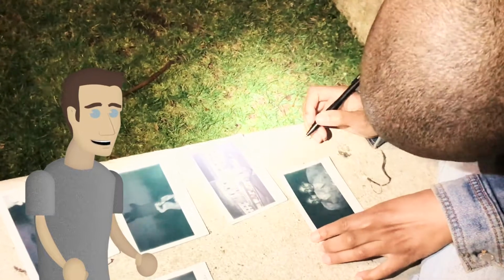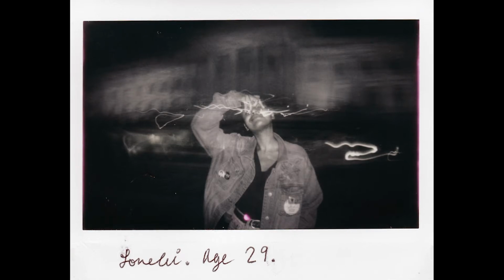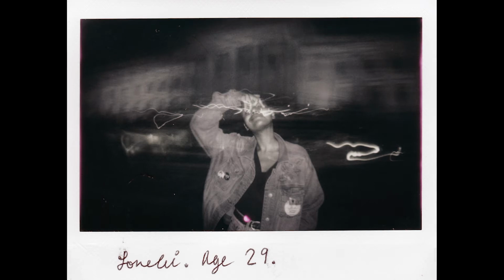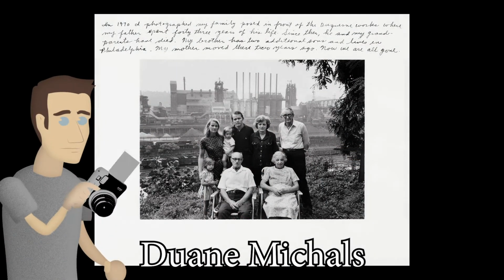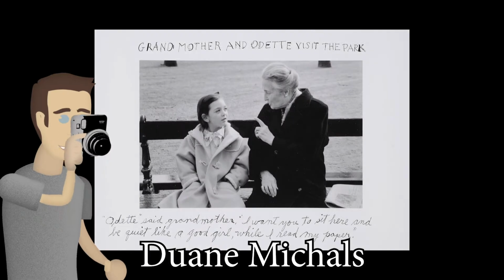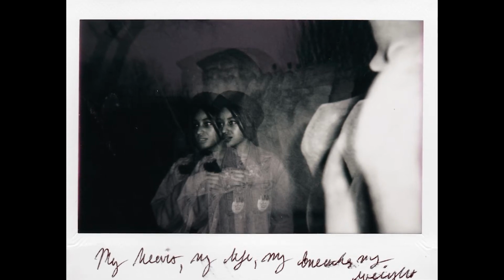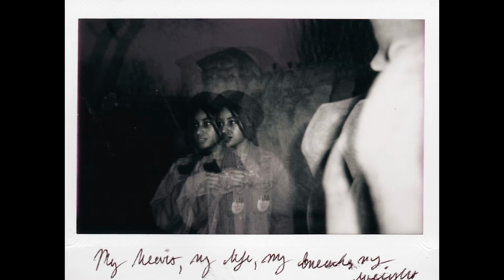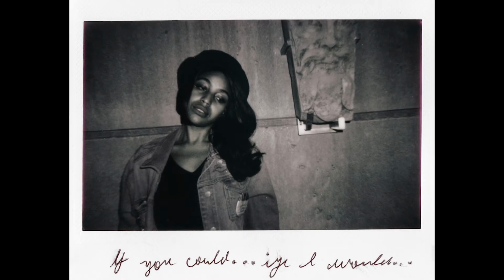Instax Model Shoots #17: Lorelei Black